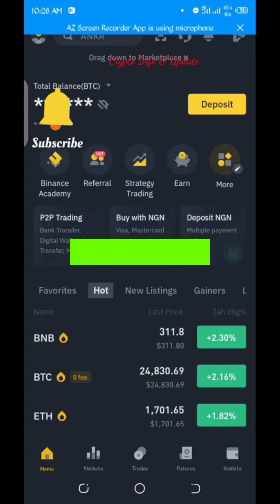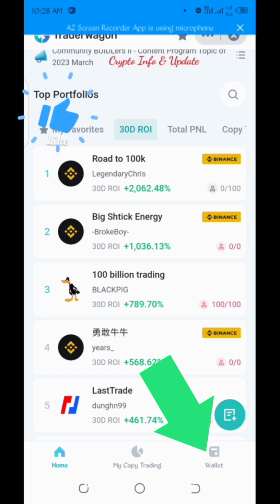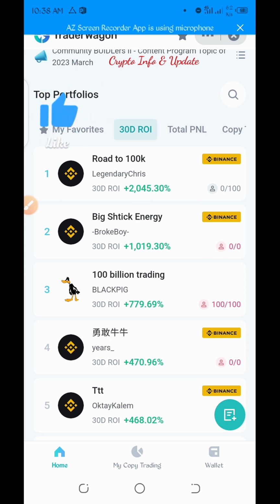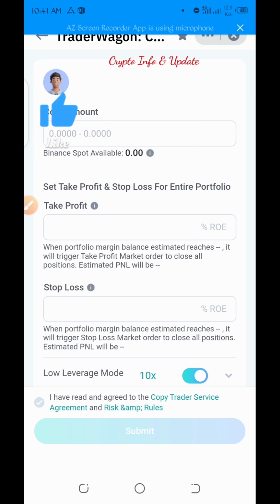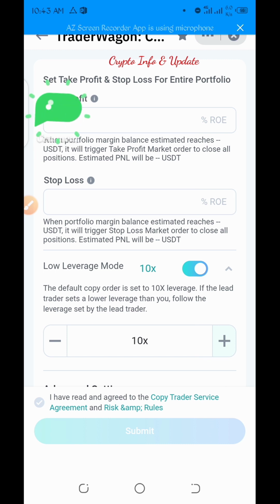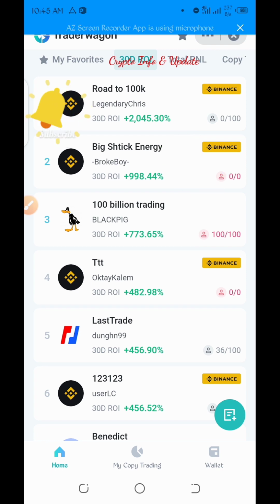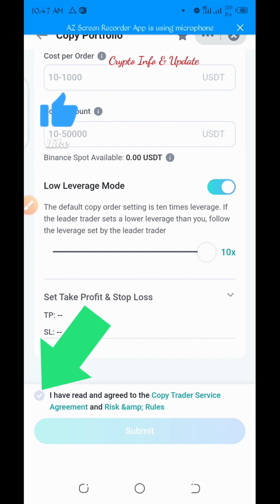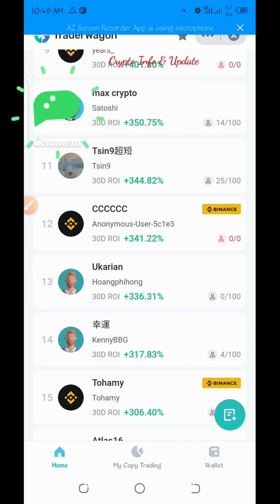How To Use $10 To Make $200 Via CopyTrading On BINANCE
Learn how to copy expert traders on the binance CopyTrading interface in conjunction with TraderWagon.
This is the easiest way for any trader especially novice traders to make good money online without necessarily and actively trading by themselves.

Open your New TRADER WAGON Account For Your CopyTrading On Binance Using This

what is copy trading in cryptocurrency
what is copy trading in crypto
top copy trading crypto
best copy trading crypto
best copy trading platform crypto
copy trading crypto exchange
copy trading platforms crypto
copy trading strategy crypto
copy trading crypto bot
copy trading crypto binance
copy trading app crypto
how does copy trading work
how effective is copy trading
how to do copy trading
how to do copy trading in binance
how to make money copy trading
how to start copy trading